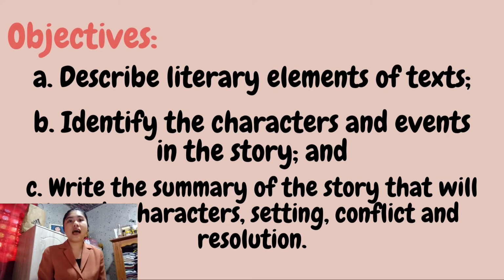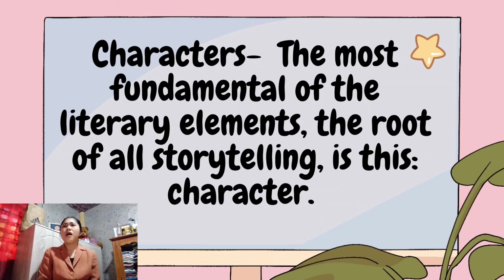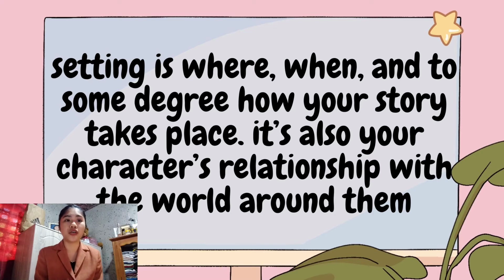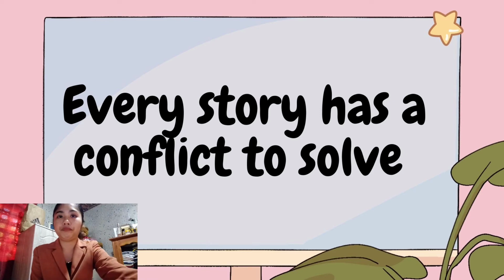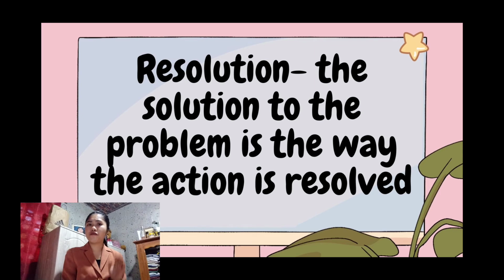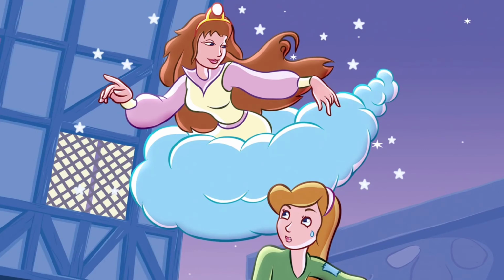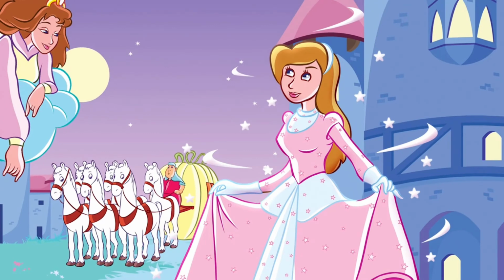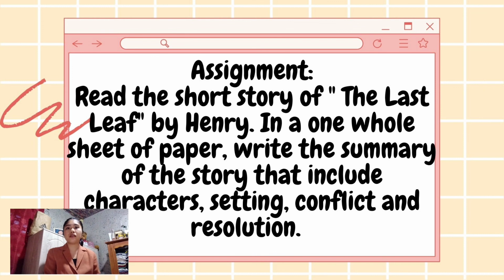May 21, 2022